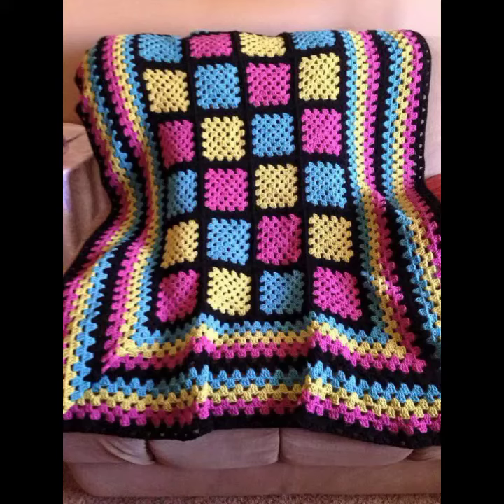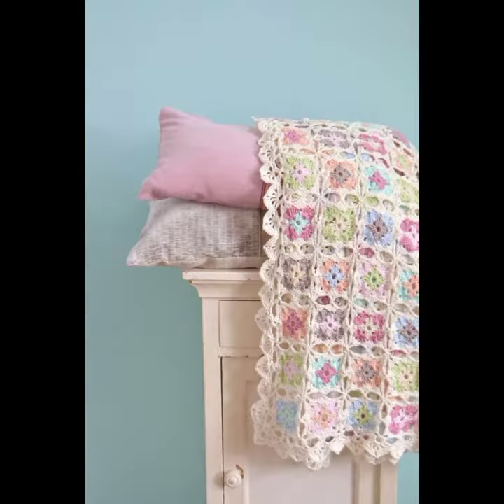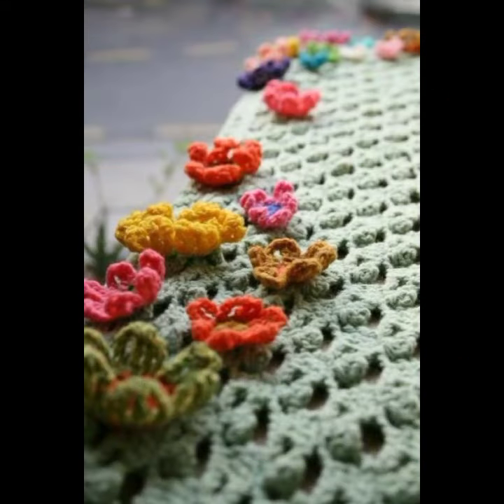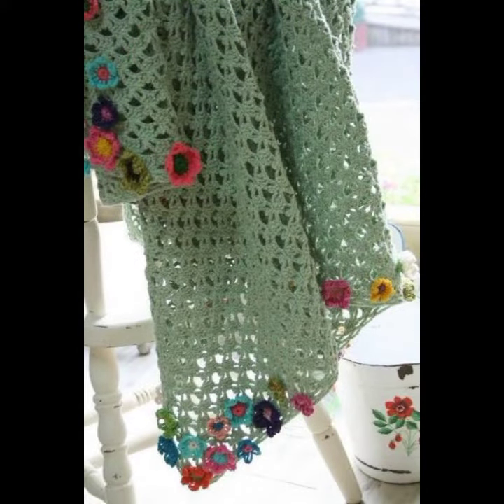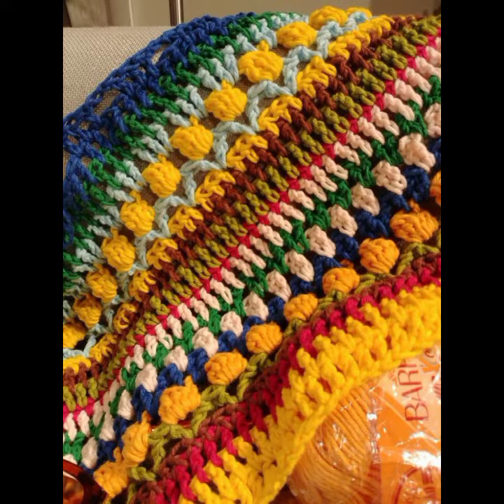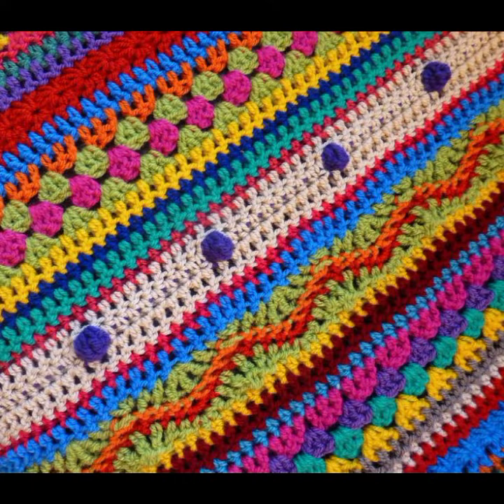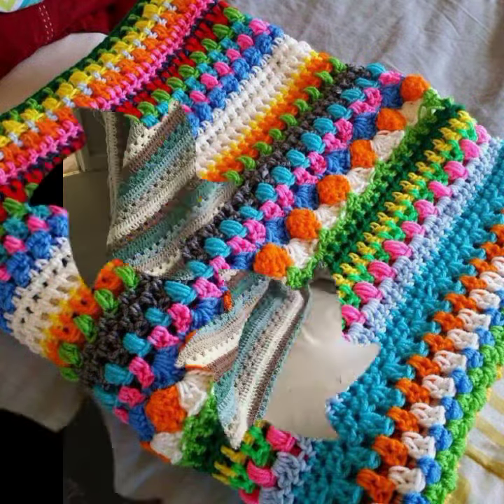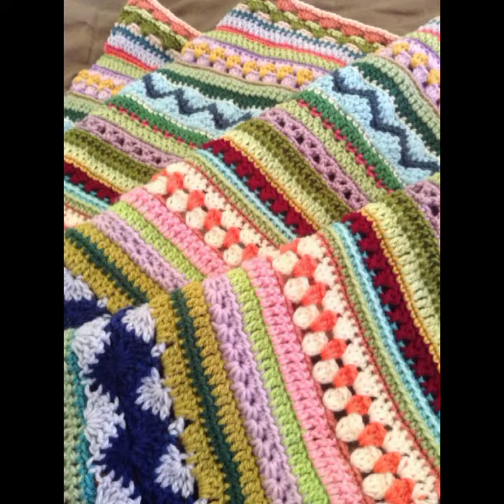Very embellished crochet baby blanket pattern